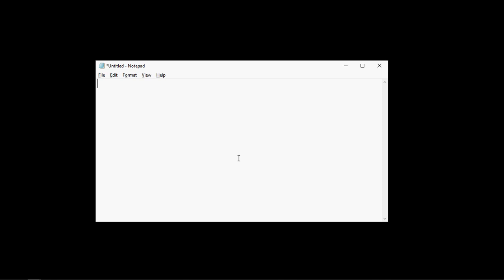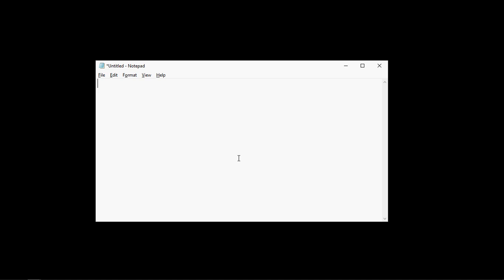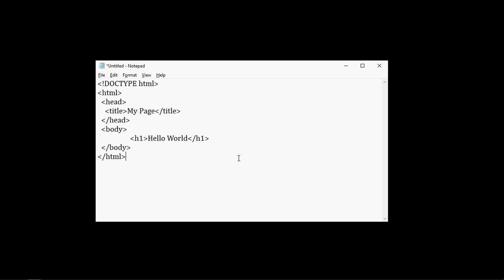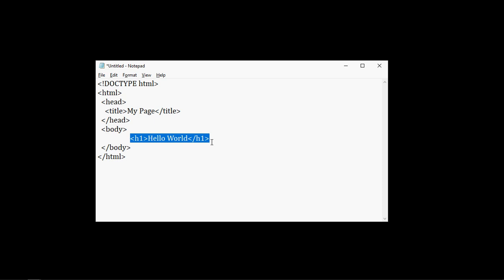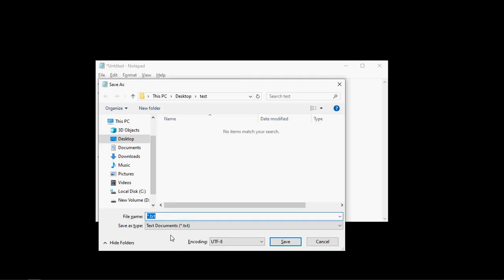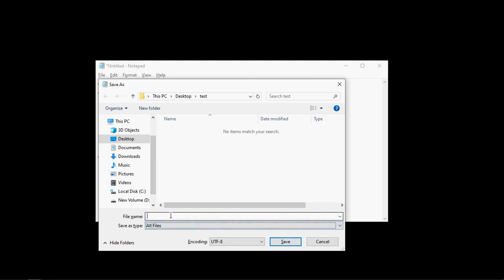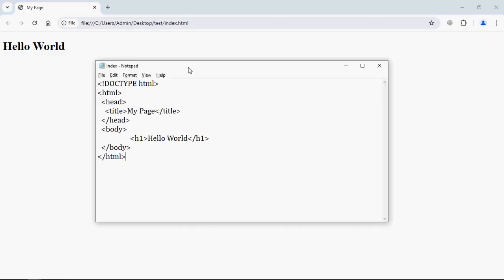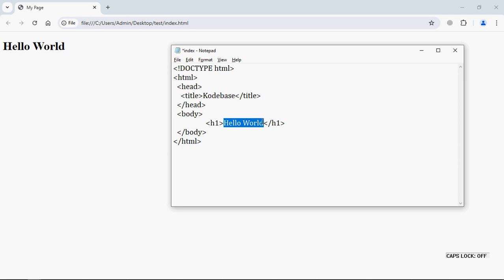How to Run HTML Program using Notepad and Chrome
In this video, you will learn how to run html program using notepad and chrome. I hope you'll like the video and leave your feedback and suggestions for future video tutorials.

0:00 Intro
0:14 Write HTML Code in Notepad
0:37 Save Notepad File as HTML
0:54 Final Output